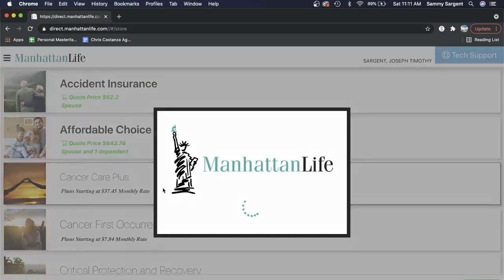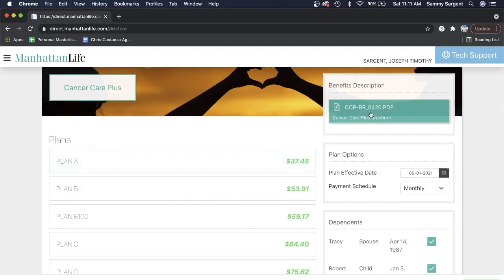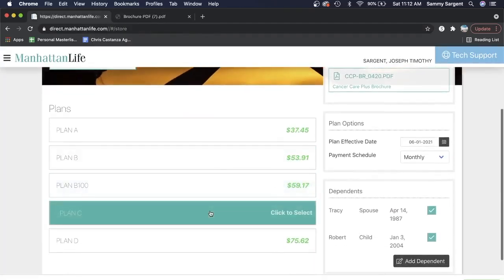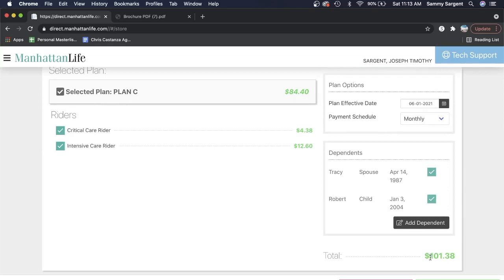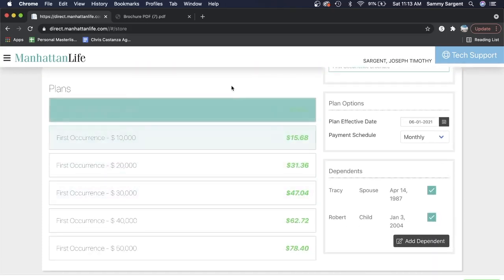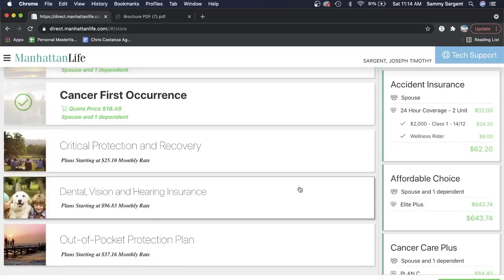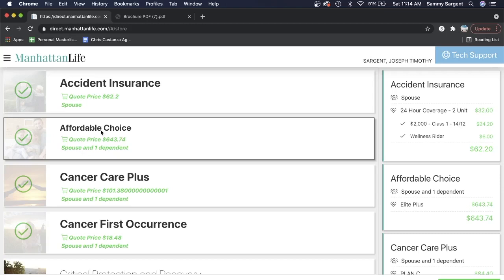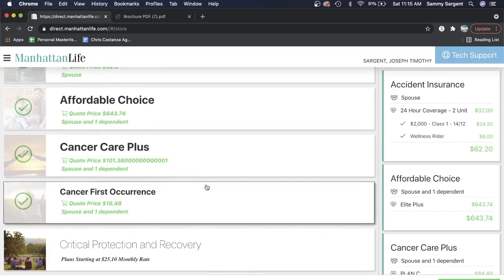Manhattan Life - Session 5 - Understanding Cancer Plans